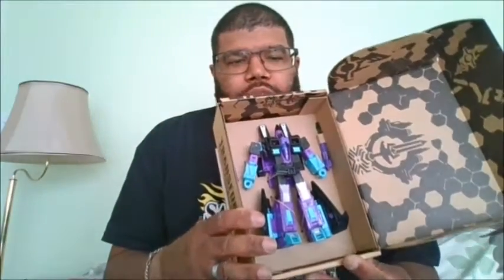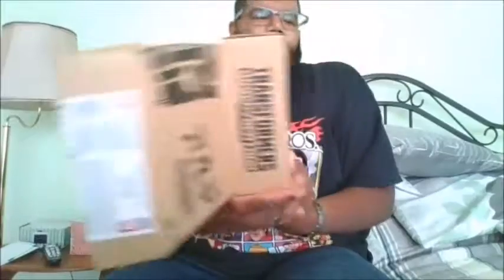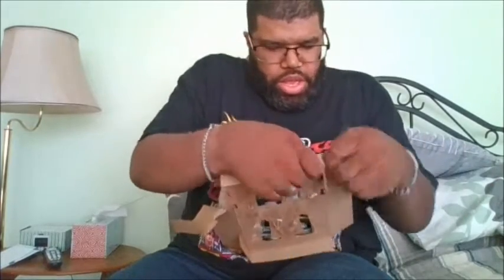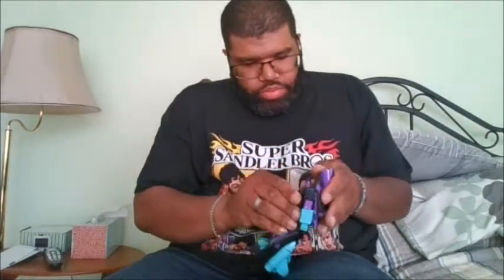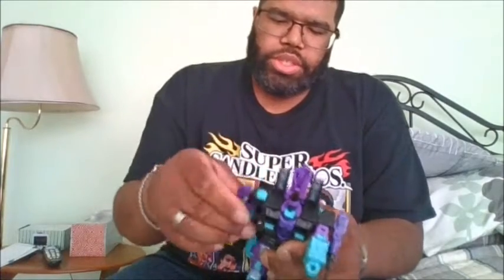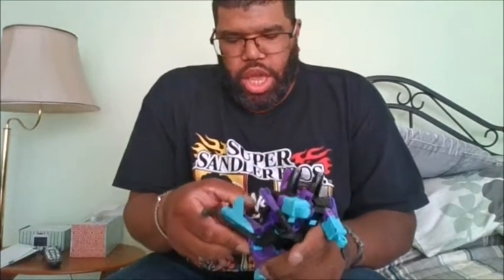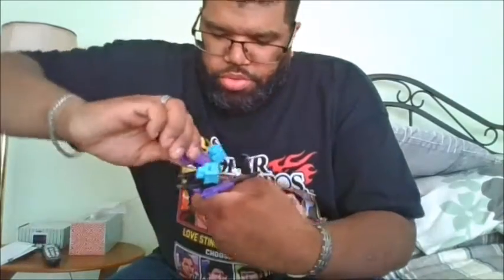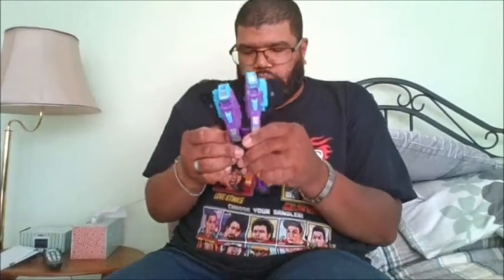Generations Select WFC Earthrise G2 RamJet Review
its a review on the Generations Select WFC Earthrise G2 RamJet